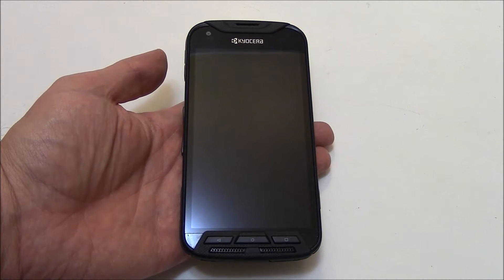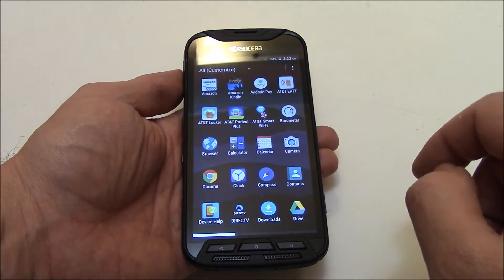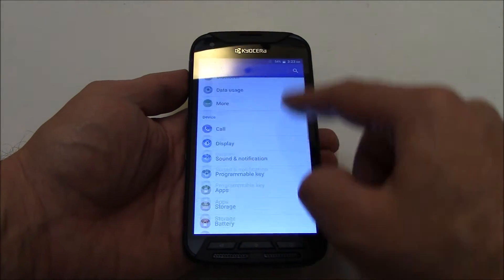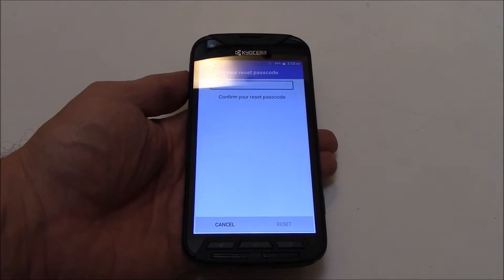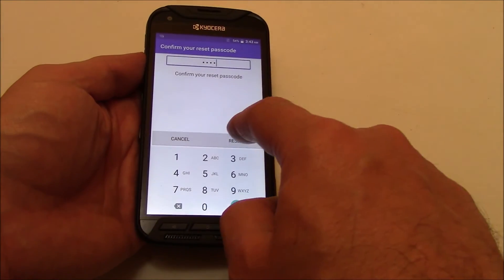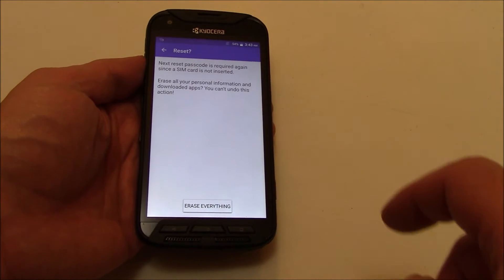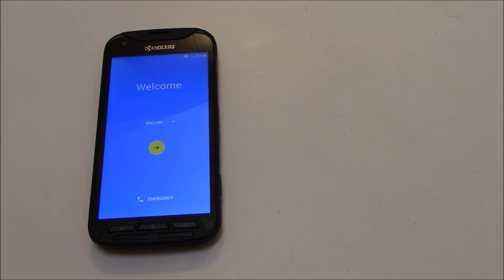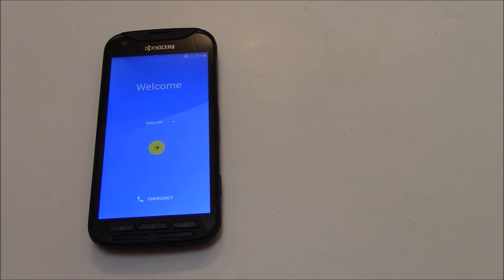How To Restore A Kyocera Duraforce Smartphone To Factory Settings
Data wipe / restore to factory settings tutorial for the Kyocera Duraforce smartphone.